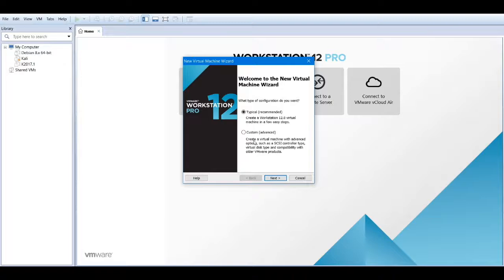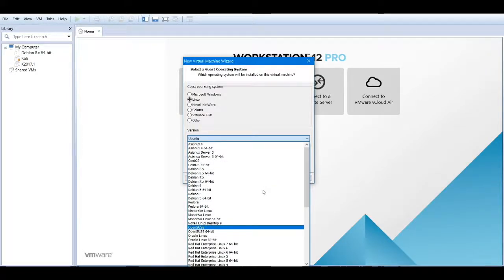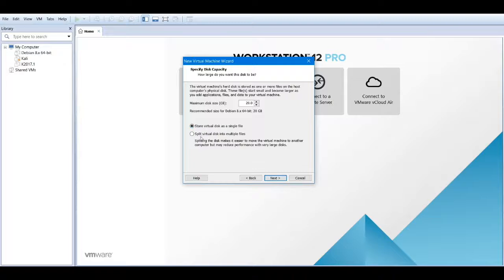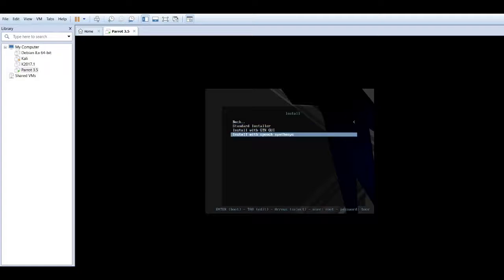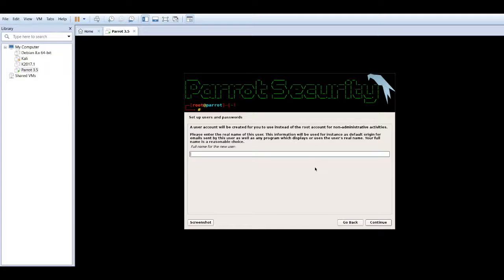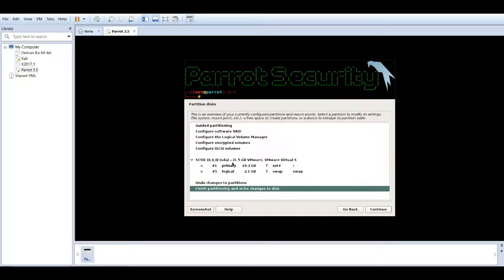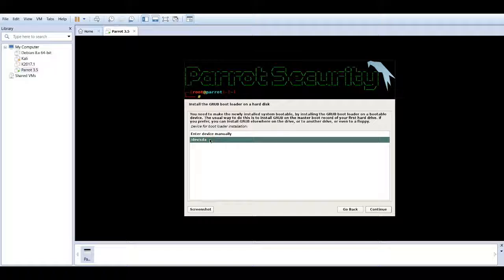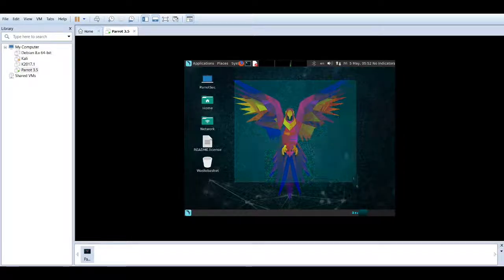Install Parrot Security OS [3.5] on VMware.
Install Parrot Security OS [3.5] on VMware quickly in easy method.
These steps are also applicable to lower version of Parrot Security OS.
If you want to install Kali Linux on your VMware, then, you can also follow this video; Both Parrot Security OS and Kali Linux OS, OS installation on VMware is almost similar.

^^In 12:00 mins of this video you will see to input the ROOT PASSWORD, this ROOT PASSWORD will help you gaining root access to your ParrotSec OS.

^^While installing the ParrotSec OS if the setup wizard ask you to type password again after you have typed the root password then type your same password again into it. (If you don't see this, then, you can ignore.) (If asked then do the same, it will make your operations easier.)

Requirements :- 1. Parrot Security Os ISO file. 2. VMware.

^^Install VMware Tools on ParrotSec OS.